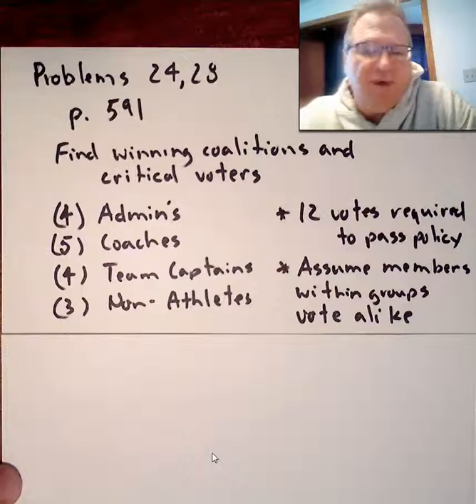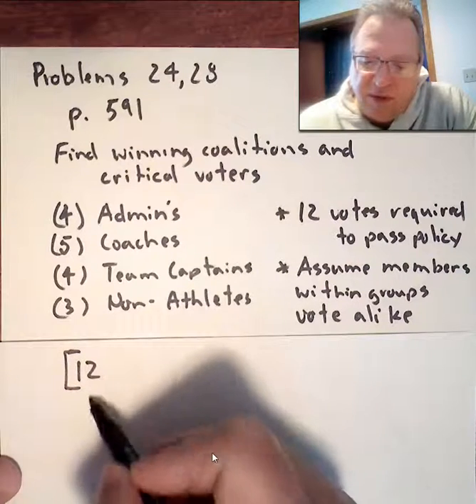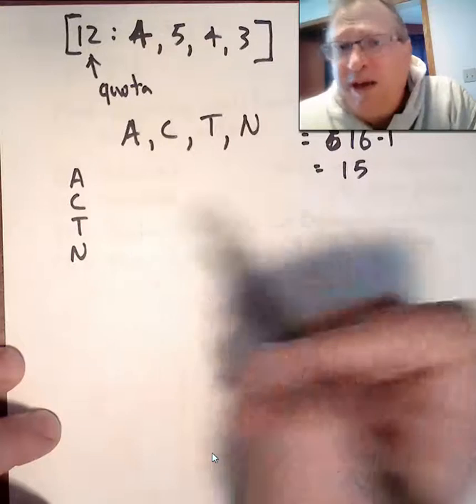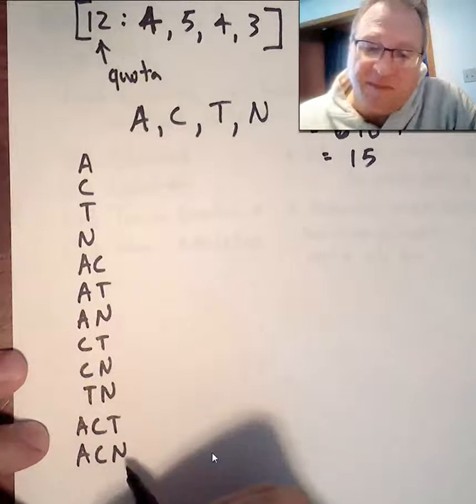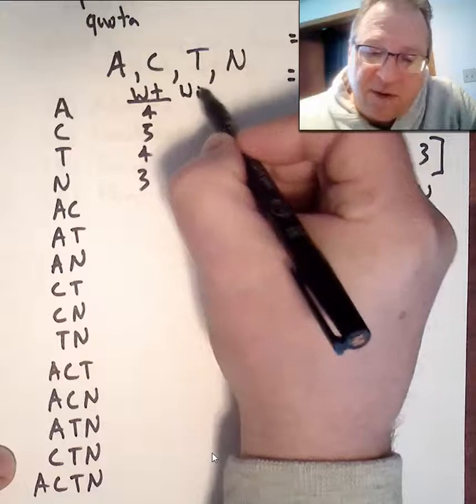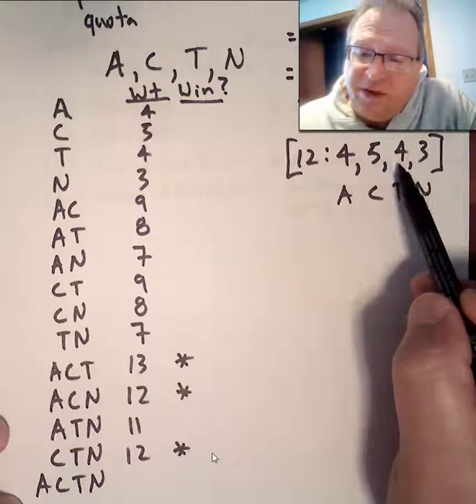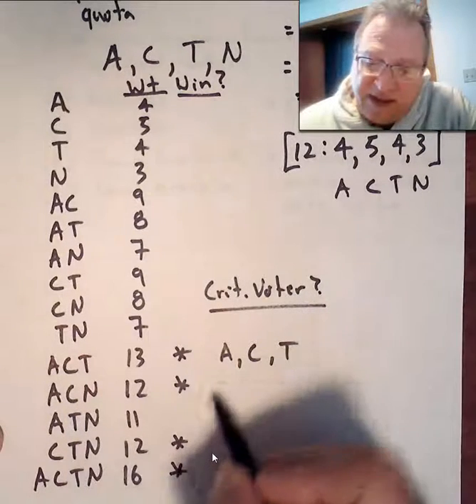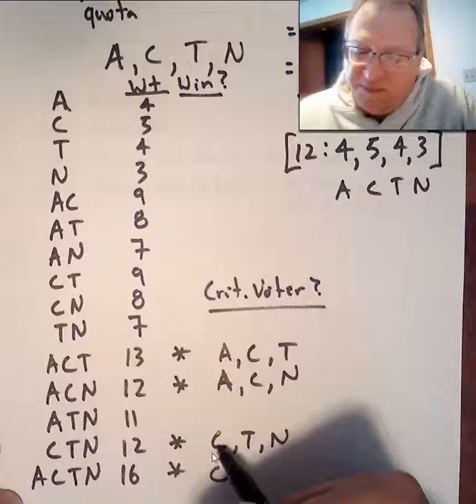MTH109 Mod 4: Weighted Voting and Coalitions